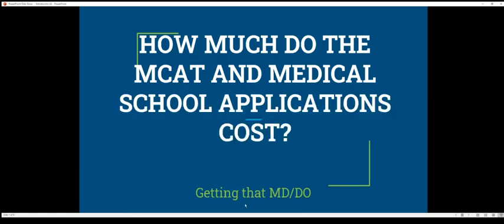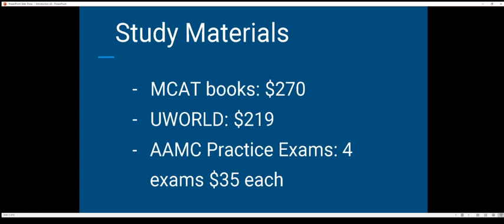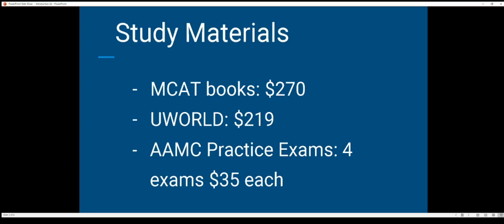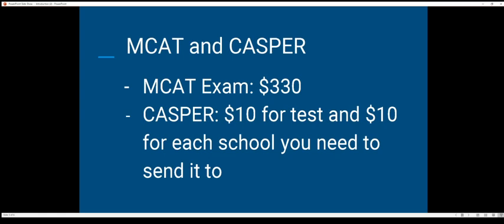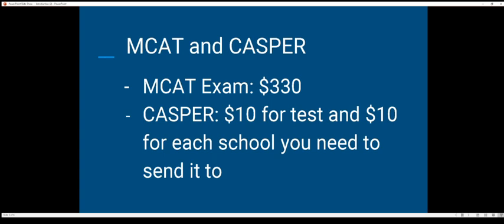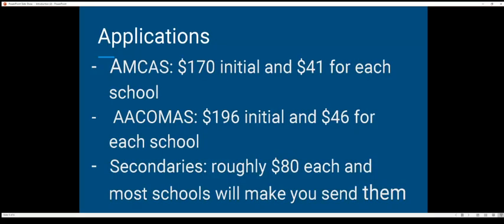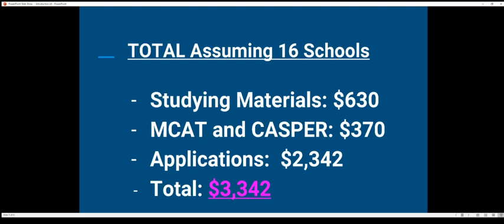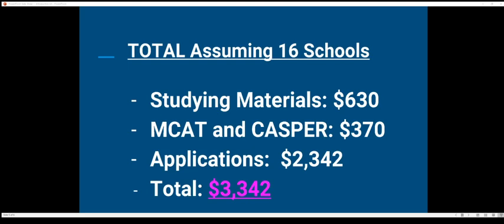HOW MUCH DOES IT COST TO APPLY TO MED SCHOOL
On this Video we will be breaking down the prices and fees for medical school.